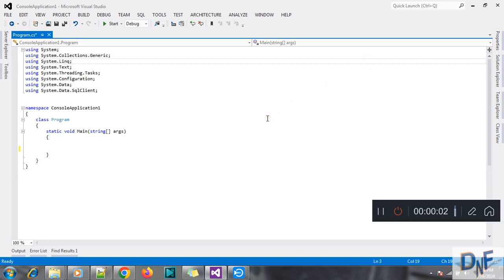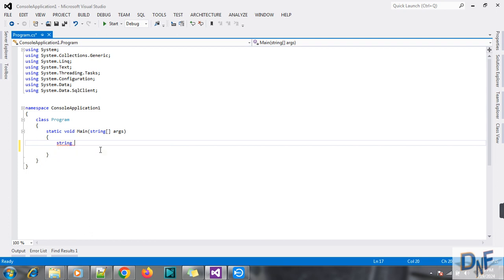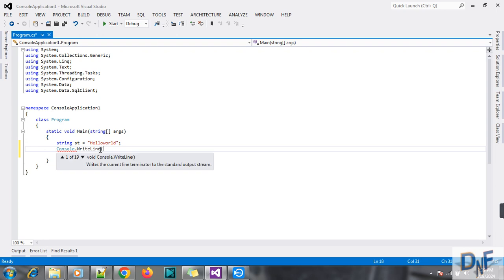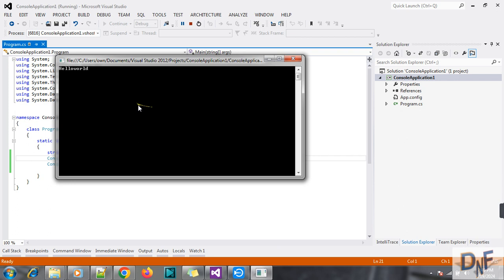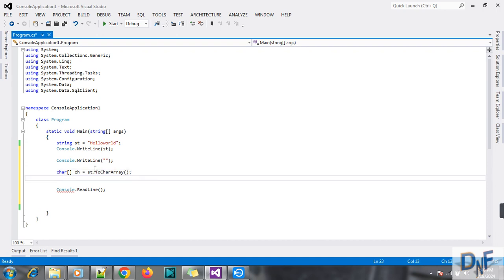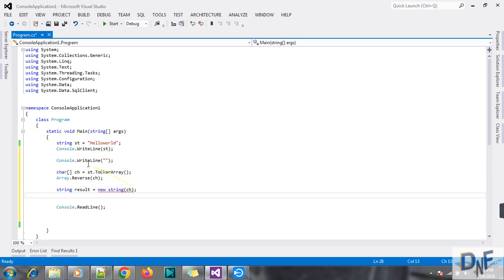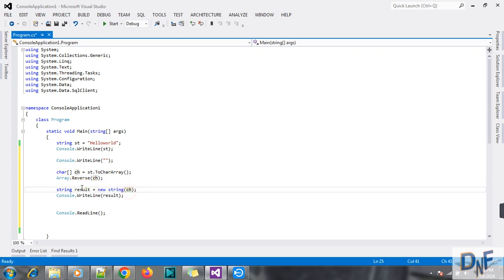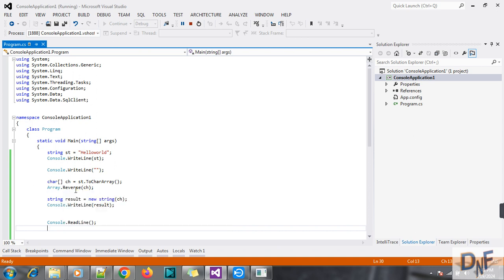How to Reverse String In C#